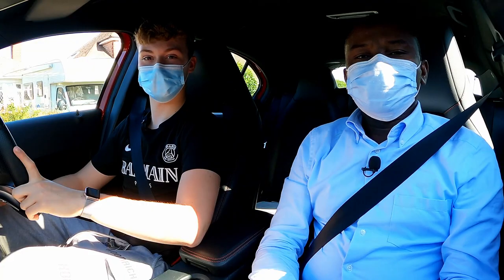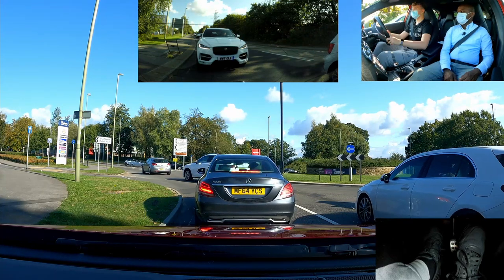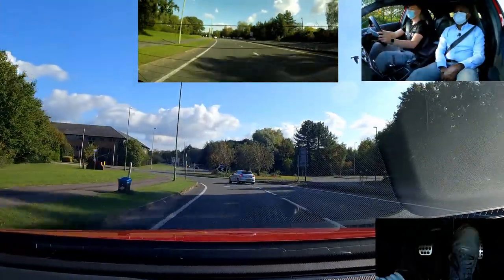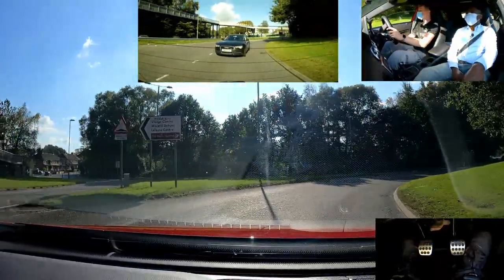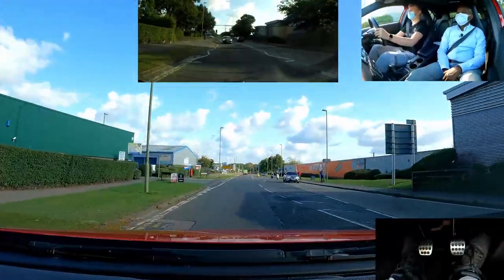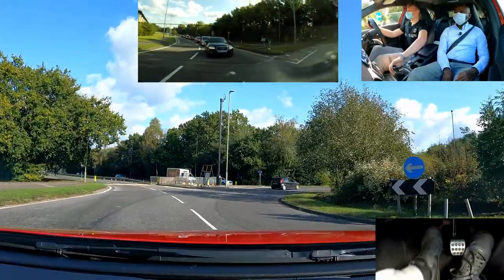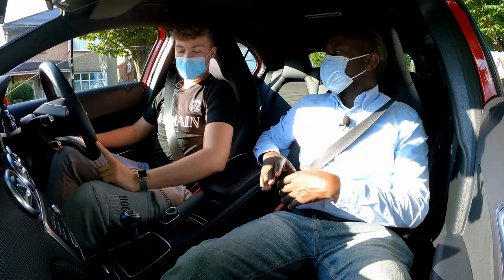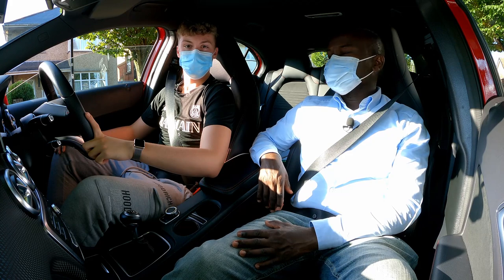Roundabouts Driving Lesson | Busy Roundabouts Driving Lesson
Busy Roundabouts Driving Lesson | Roundabouts Driving Lesson

This video is about a busy UK roundabout driving lesson with Ben.
Our videos about how to pass the practical driving test, driving tests in the UK, driving lessons, Mock driving test, driving test fault, driving test mistakes, driving test routes around Forest Hill driving test centre in Southampton, Maybush driving test centre in Southampton, driving instructor, how to park, parallel park, bay park, dual carriageways, motorways, driving line and driving lesson videos.

The coal of this channel is to help you to improve your driving skill.
Mock test videos, Practical driving test routes for Maybush driving test centre in Southampton.
And Forest hill driving test centre in Southampton.
Also, we do roundabout driving lessons, independent driving tips for learner drivers and more.

These videos are not meant to be an alternative to driving lessons with a qualified driving instructor.
Use the videos for revision between driving lessons to gain a better understanding.

Our driving school is based in Southampton England.